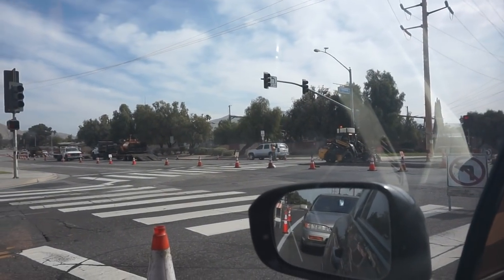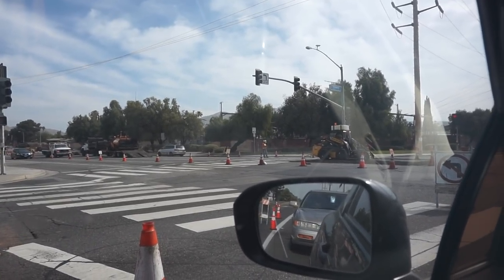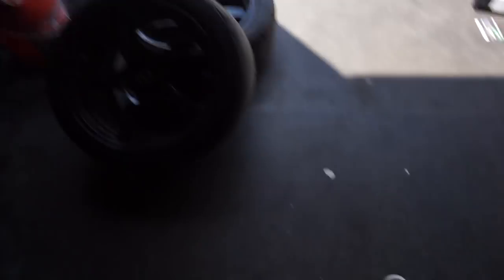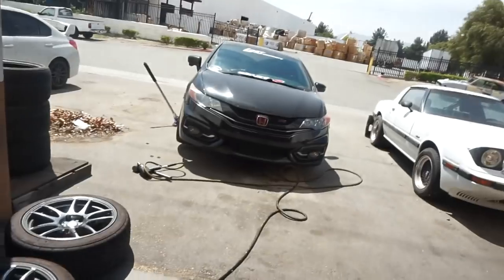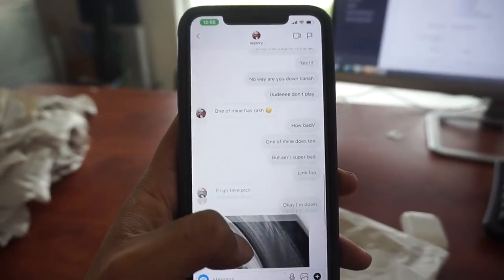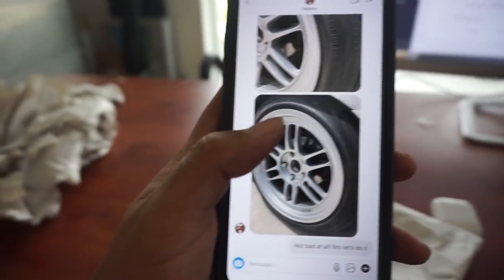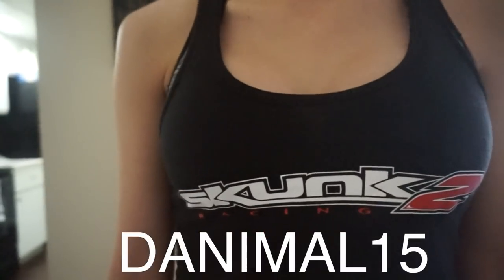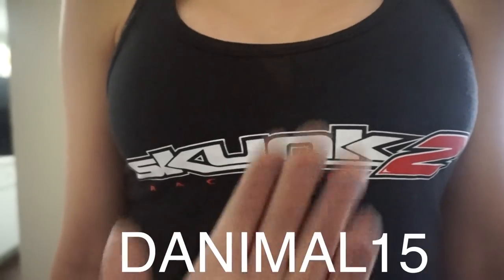MY 9TH GEN CIVIC SI HAS BEEN NEGLECTED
Had to change wheels for a bit, back to my regular wheels need new tires soon!